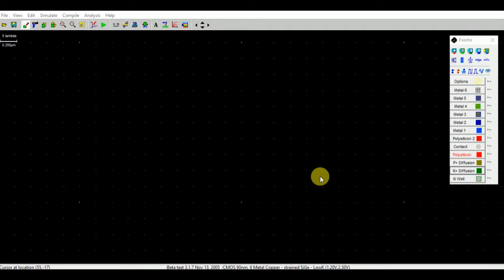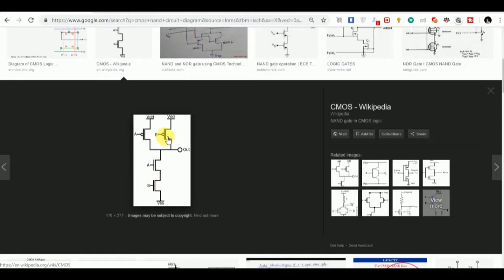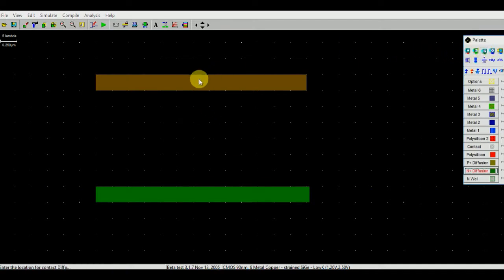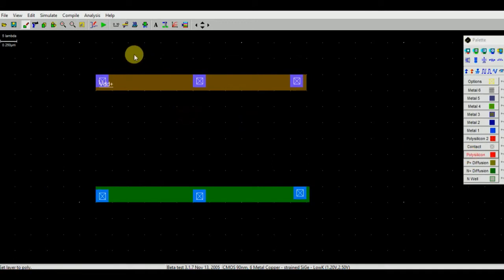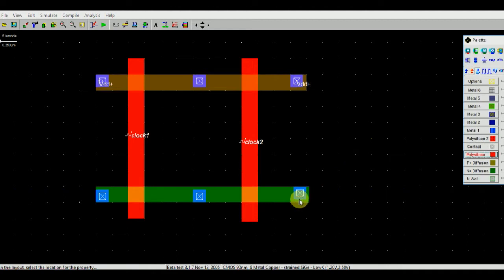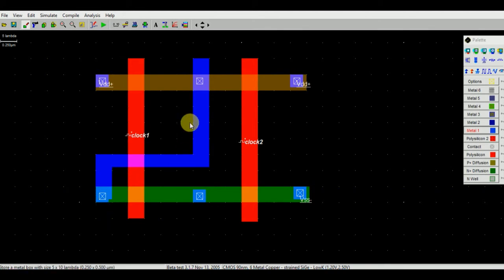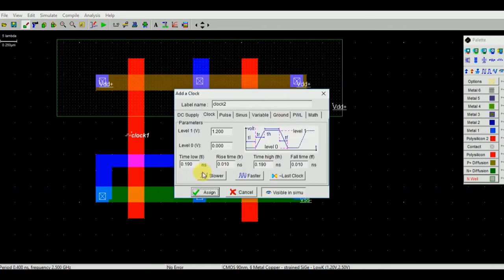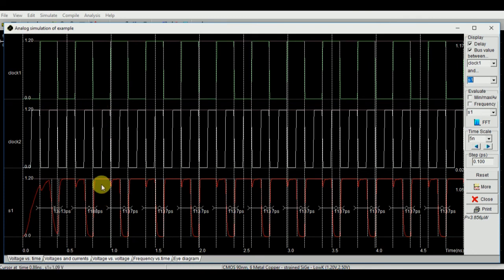Nand Using Microwind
In this video i am going to show you how to design nand gate on a microwind.Nand layout design on microwind basically consists of 2 pmos and two nmos.